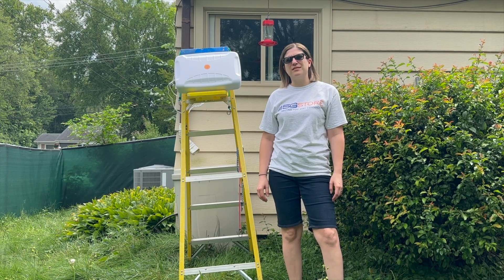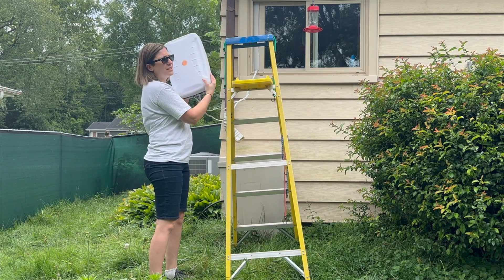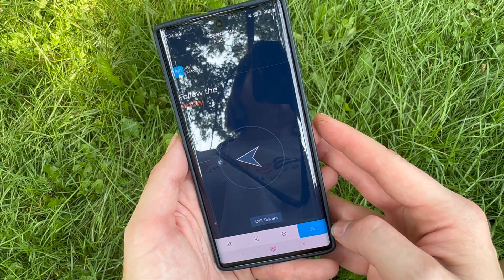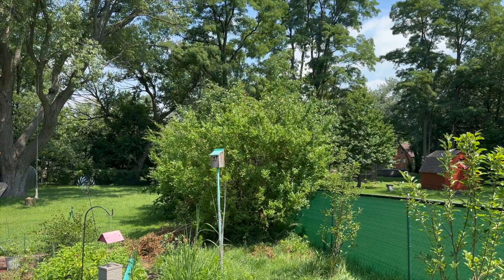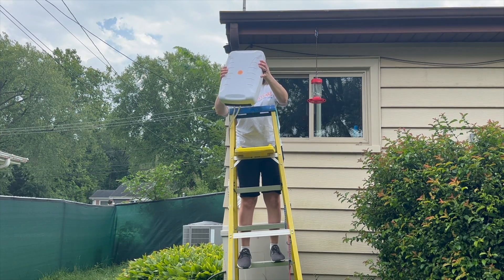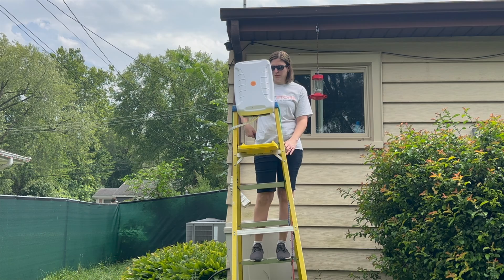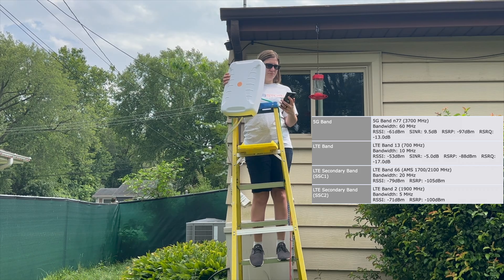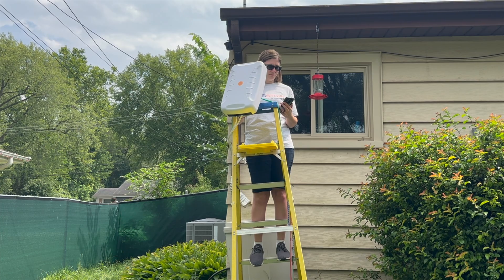How to Aim a Directional Antenna for 4G LTE or 5G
Aiming a directional antenna may take some time, but it doesn’t have to be difficult. Check out this video on how it’s done.